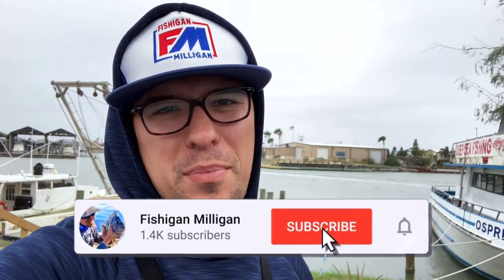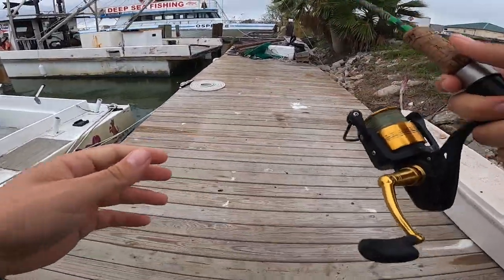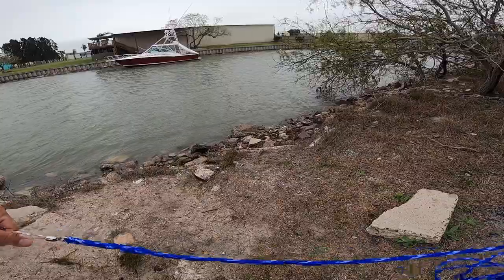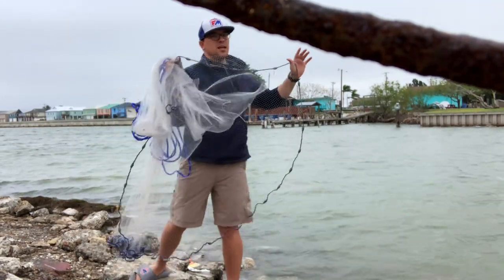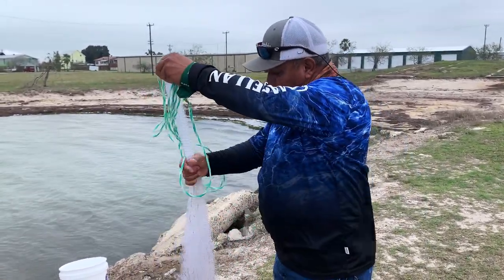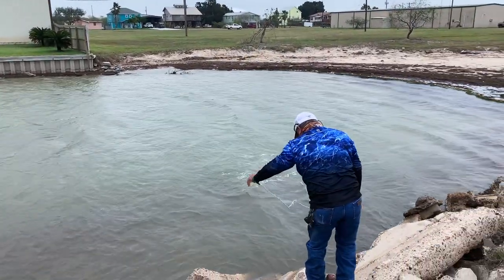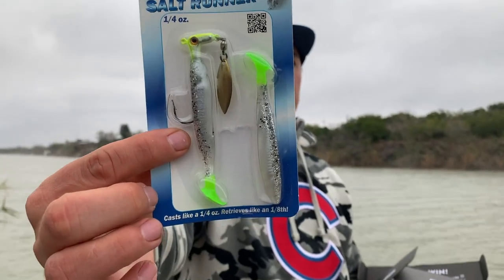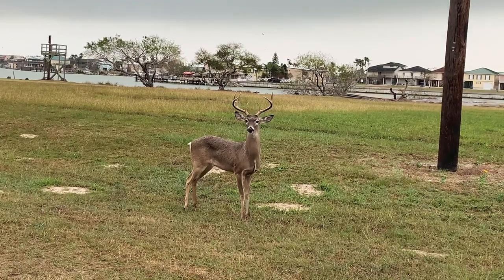How to THROW a CAST NET and get LIVE BAIT!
In this episode, we take a look at a few methods of throwing the cast net and getting some live bait. Check it out!

AMAZON LINK 👇🏼 CAST NET

                             Fishiganmilligan.com

Add Me!

Baits…
3JD lures by Jim Jack

“Flash” Custom rod by Montgomery Medley 6’6” medium light
Barebone Custom Rod by Jeremy Jilpas
Favorite Rods

iPhone XR